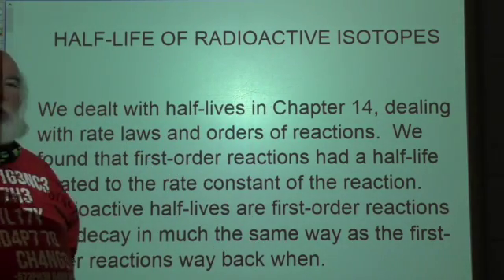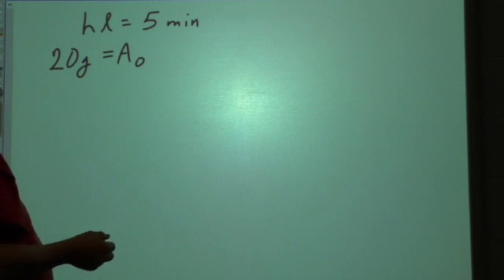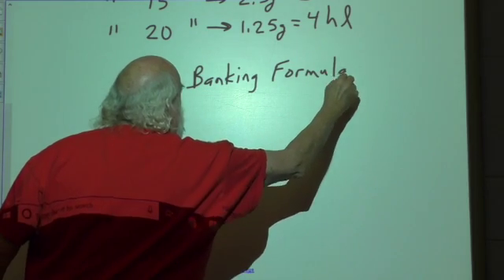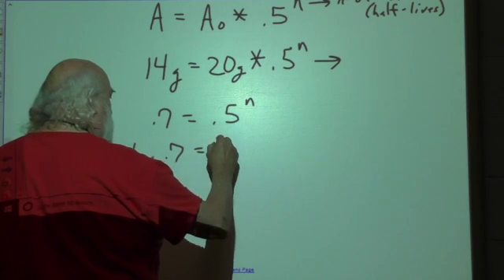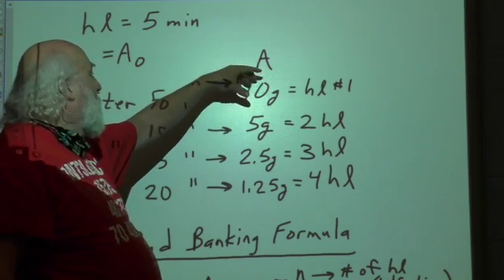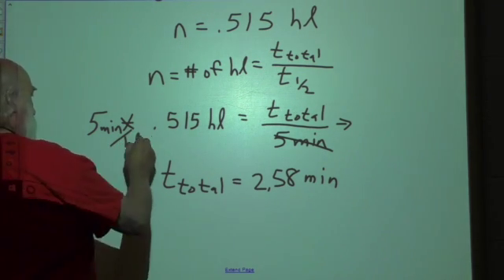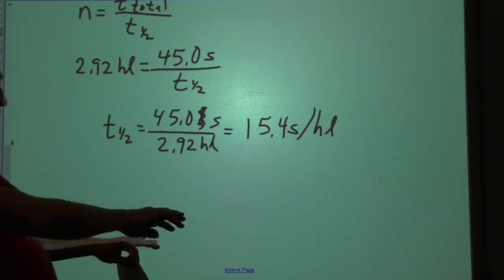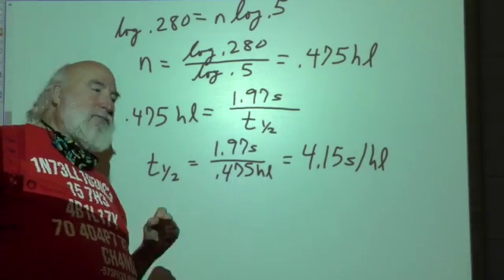Half Life of Radioactive Isotopes SD 480p